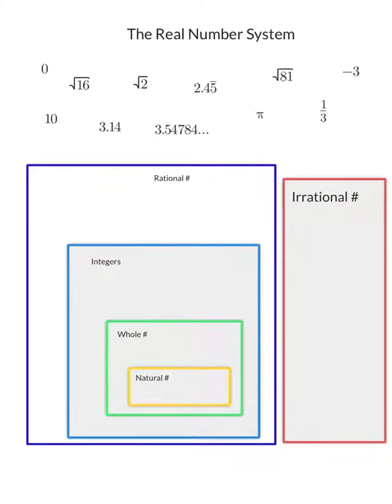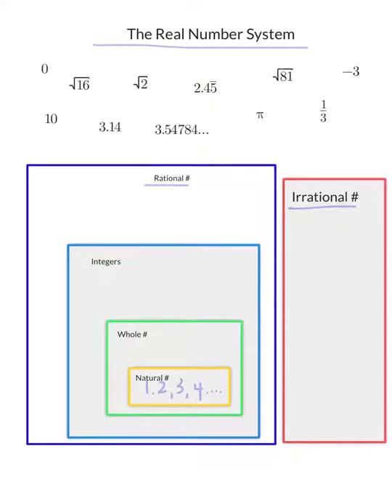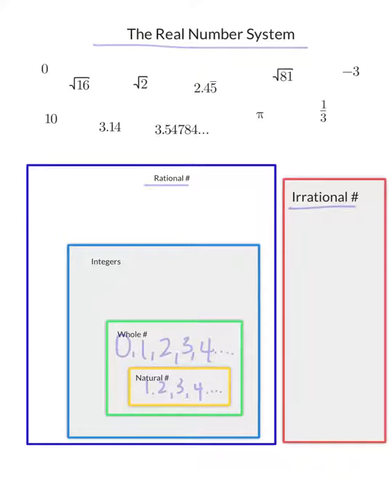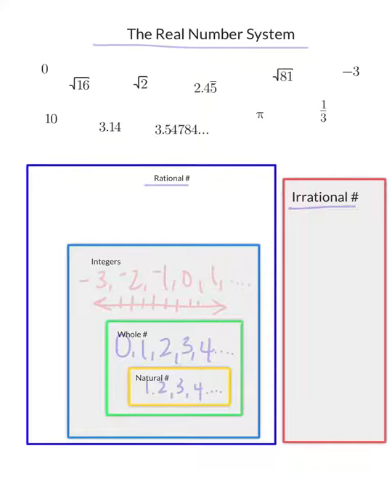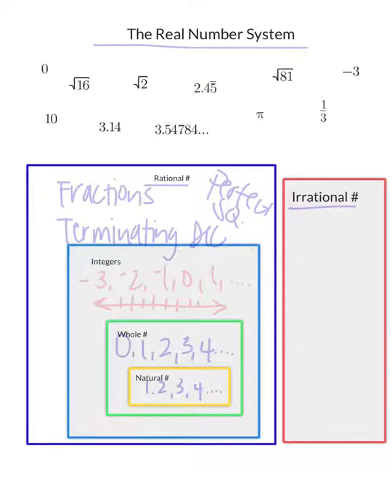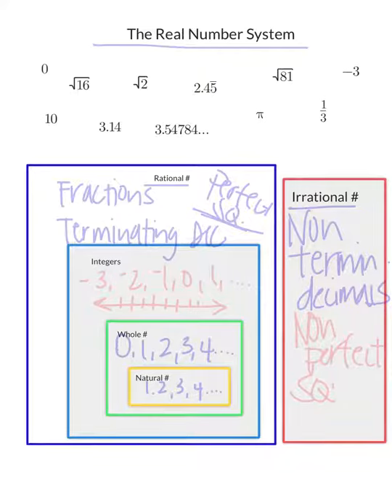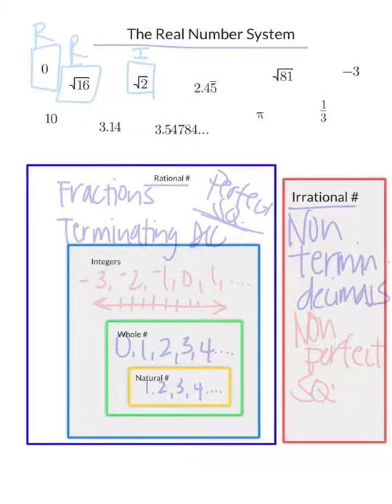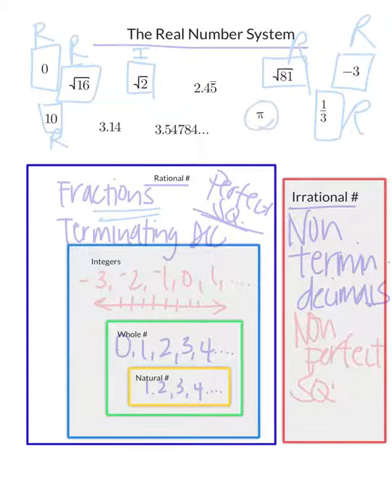The Real Number System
Classifying numbers: Rational vs. Irrational